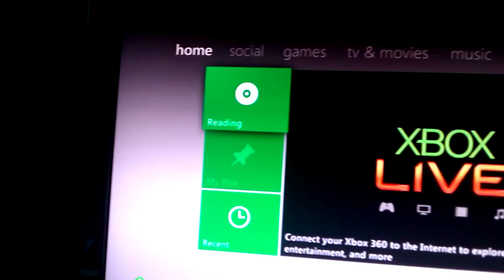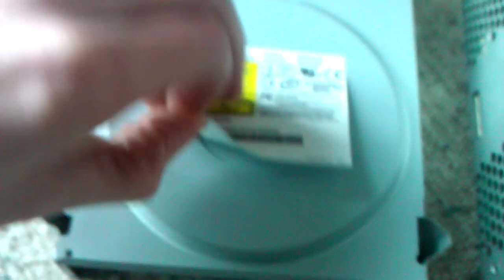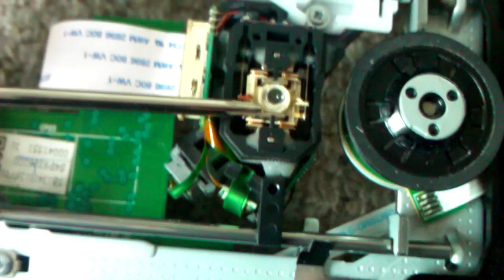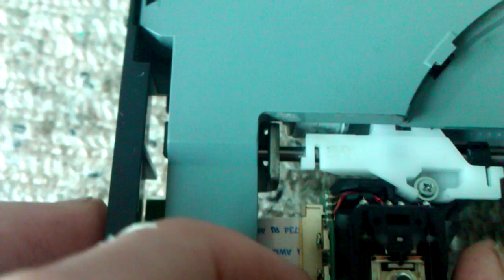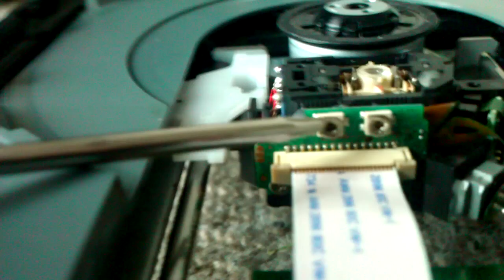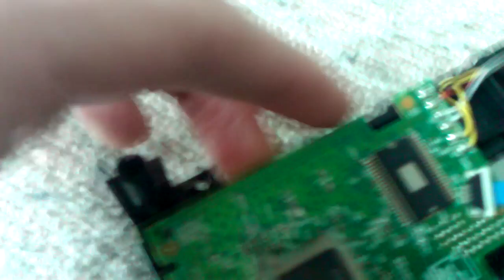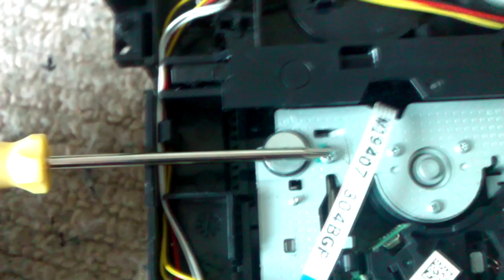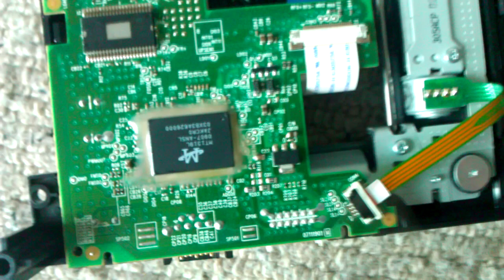2013 All open tray error and no disc spin fixes Xbox 360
A definitive video of most of the fixes out there to fix a broken DVD drive (open tray error) on the xbox 360.